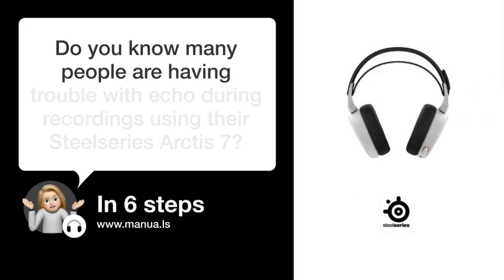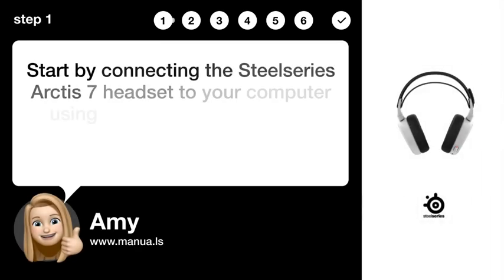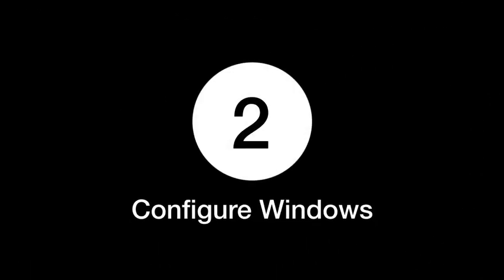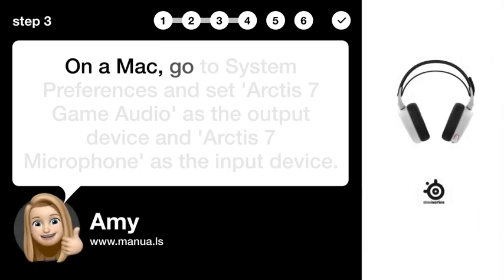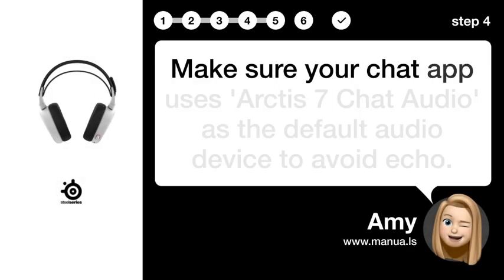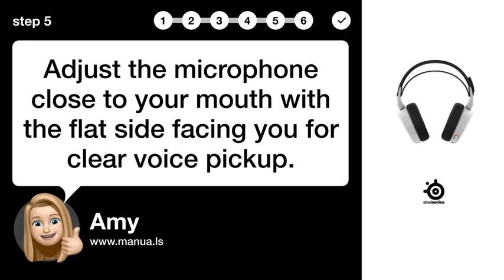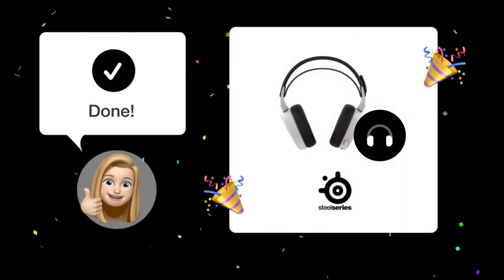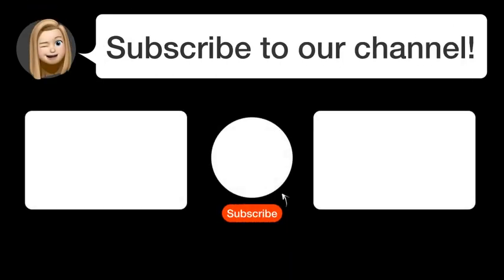How to Eliminate Echo with Steelseries Arctis 7 Headset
📺 Learn how to eliminate echo with the Steelseries Arctis 7 headset! Set up your audio devices correctly and adjust your microphone for crystal clear sound. Watch this video to learn how.

📖 In 6 steps:
1. Start by connecting the Steelseries Arctis 7 headset to your computer using the wireless transmitter. Ensure it is plugged into a USB port and the headset is powered on.
2. On a Windows computer, set 'Arctis 7 Game Audio' as the default playback device and 'Arctis 7 Microphone' as the default recording device in the Sound settings.
3. On a Mac, go to System Preferences and set 'Arctis 7 Game Audio' as the output device and 'Arctis 7 Microphone' as the input device.
4. Make sure your chat app uses 'Arctis 7 Chat Audio' as the default audio device to avoid echo.
5. Adjust the microphone close to your mouth with the flat side facing you for clear voice pickup.
6. Test your setup with a recording or call to ensure everything works smoothly without echo.

📚💬 Manual and other questions:
On our site, you can find the complete manual for the Steelseries Arctis 7. There, you can also ask your question to other Steelseries Arctis 7 users.